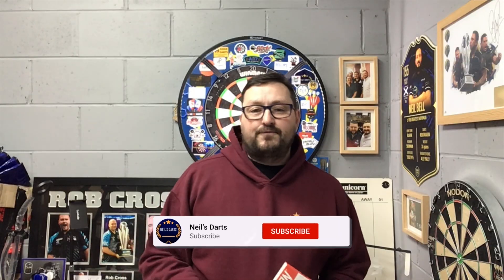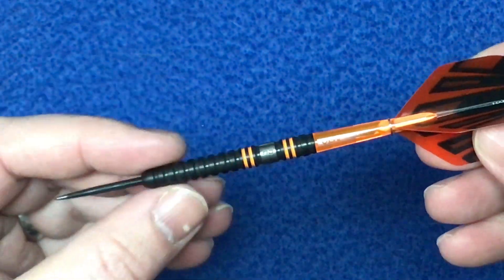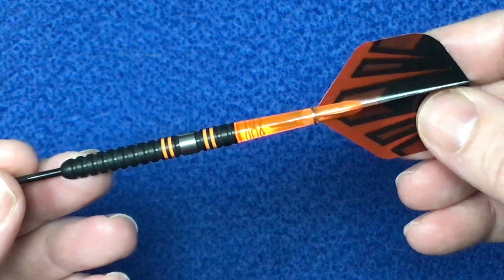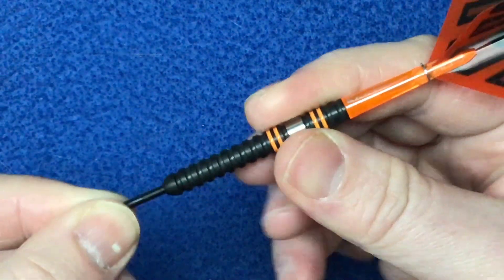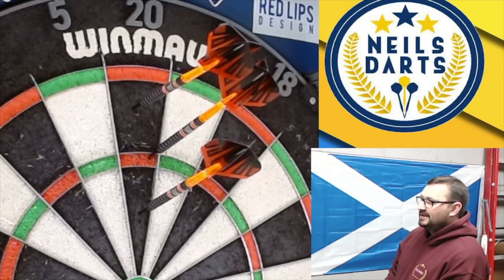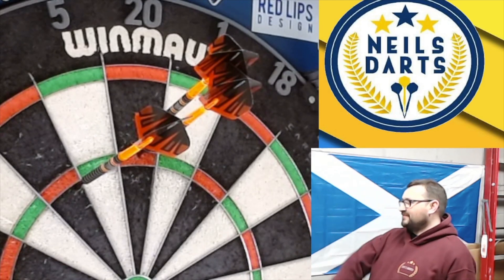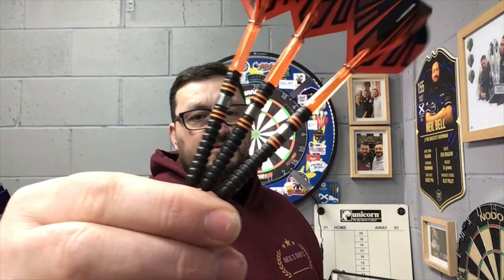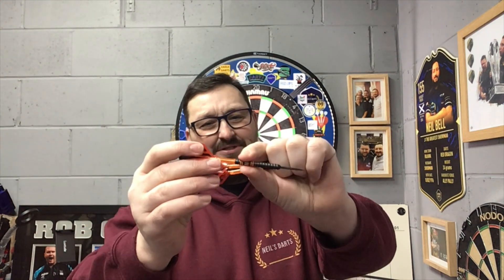Red Dragon Darts AMBERJACK PRO 1: 22 GRAM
Enhanced kinetic design from one of Red Dragon’s global pioneer ranges. Amberjack Pro delivers motion enabled traction control with adrenalin inspiring performance. A global best seller with PVD sports detailing.